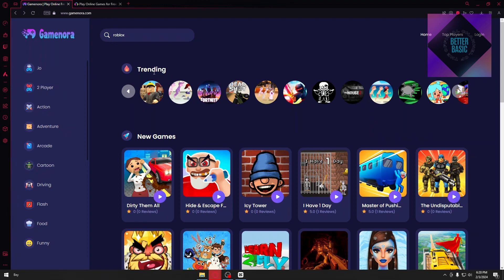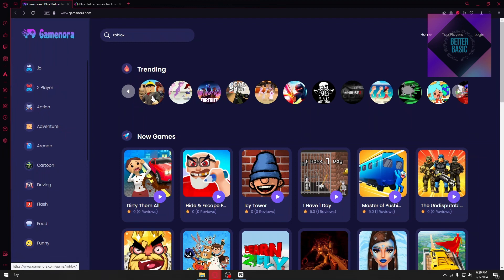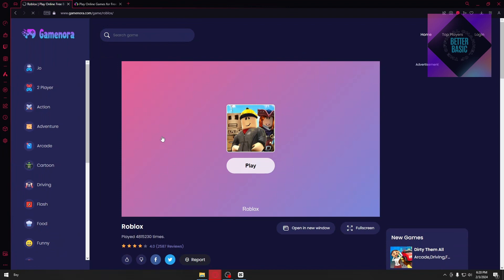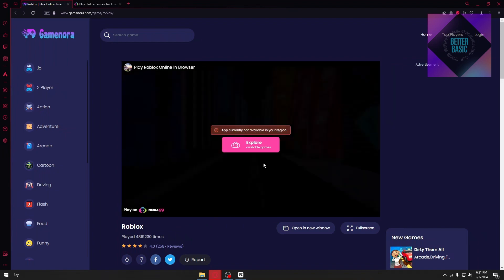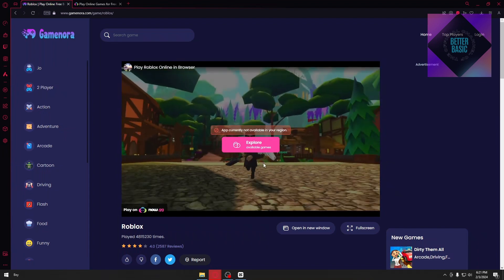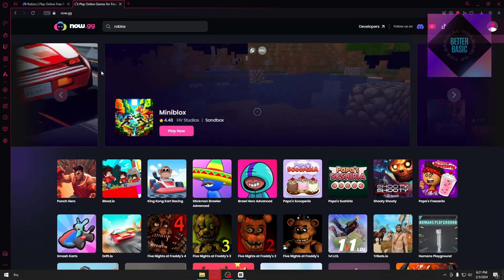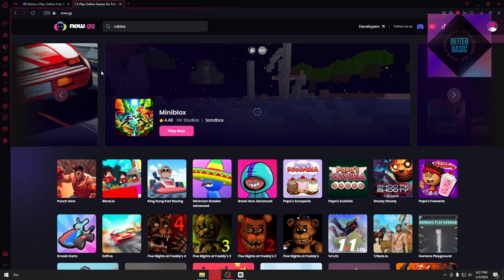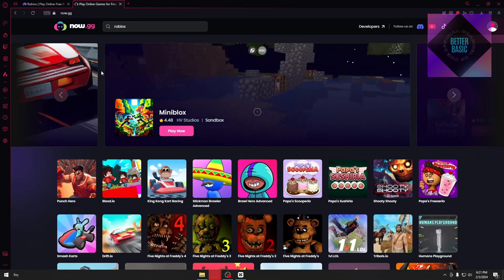How To Play Roblox on Browser without Downloading - Guide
In this informative video, discover a simple guide that enables you to play Roblox directly in your browser without the need to download the game. Our detailed step-by-step approach will help you get started quickly on your adventures in the world of Roblox without wasting time on software installation. Whether you're a beginner or an experienced player, this guide will provide you with all the necessary information to seamlessly enjoy the game hassle-free